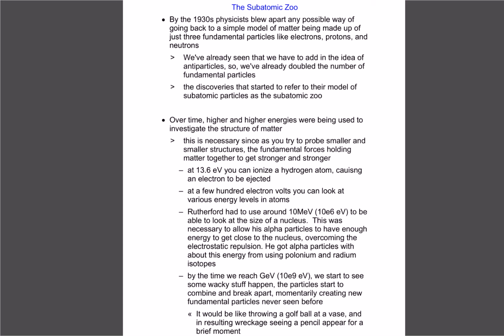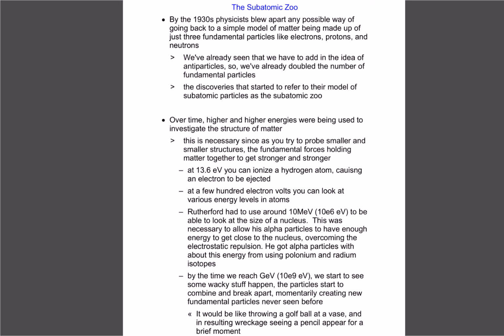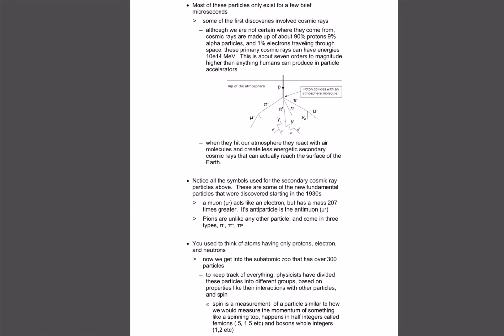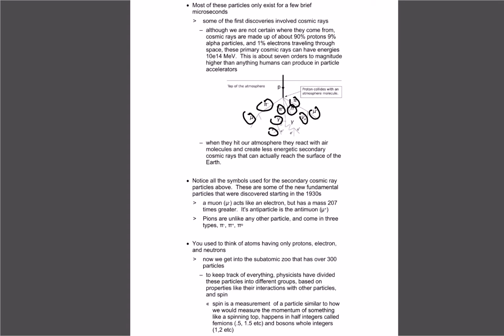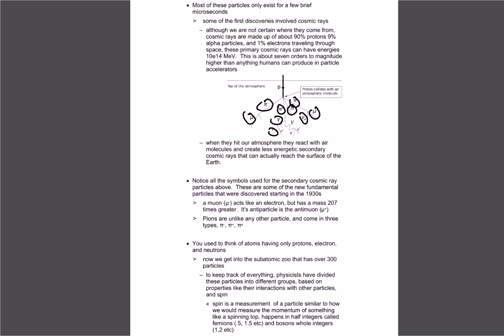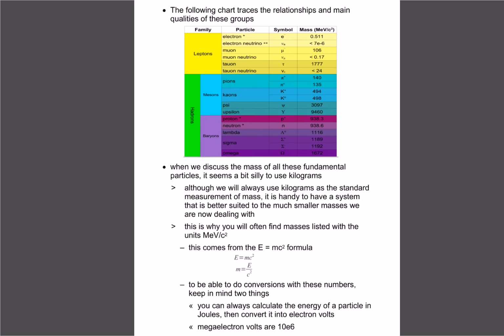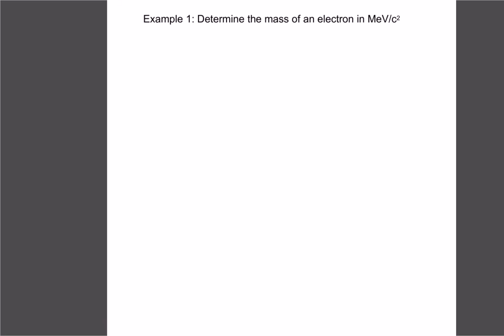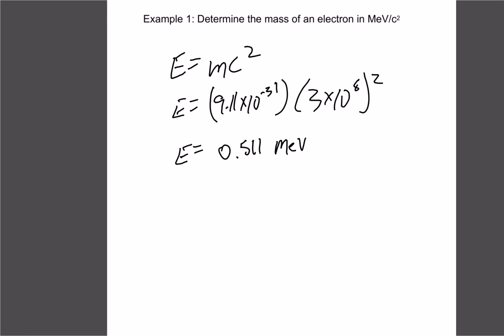Physics 30: 17.3 Subatomic Zoo